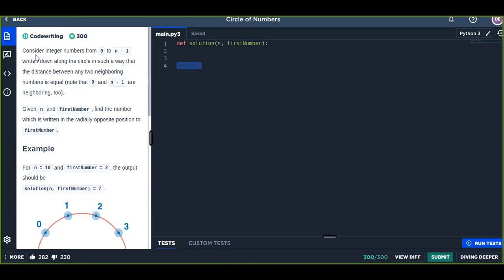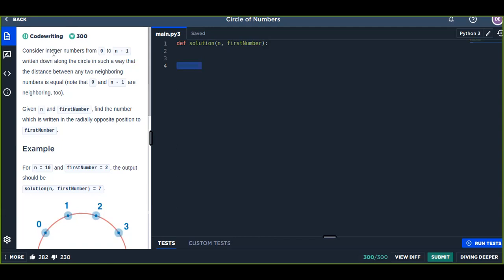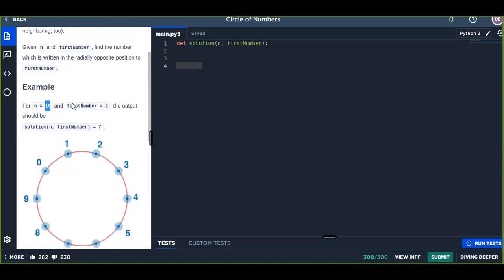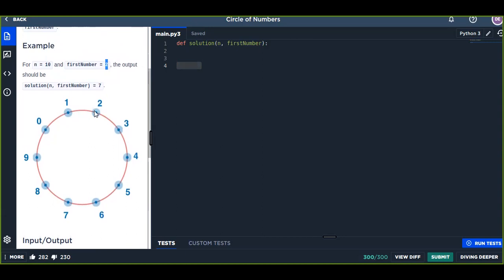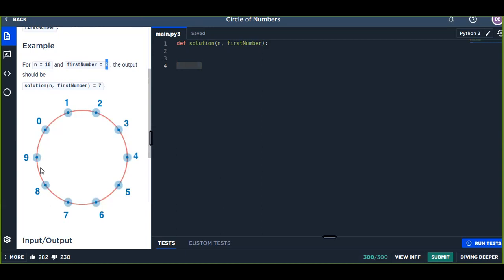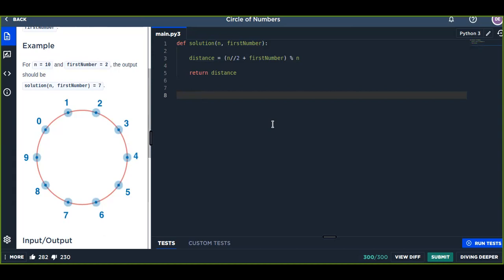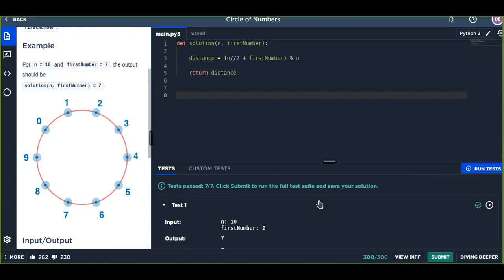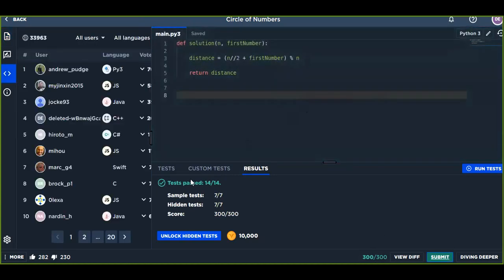Day 6: Find Distance of Neingbooring Numbers | Circle of Numbers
This is the 100daysofcode. Day 6: Circle of Numbers. Find the distance of the neighboring numbers.